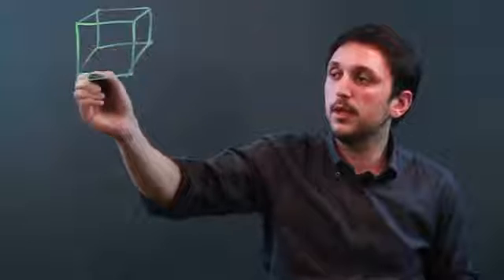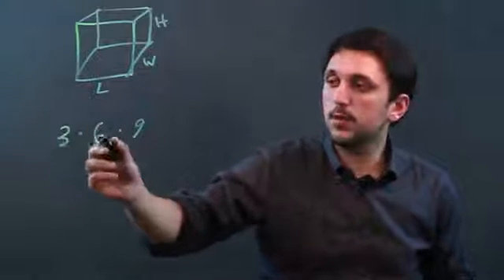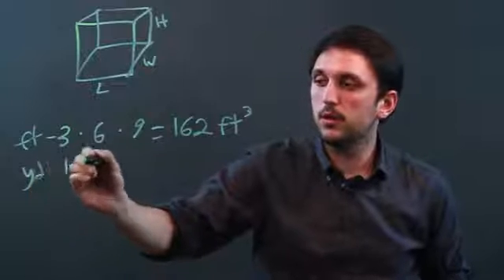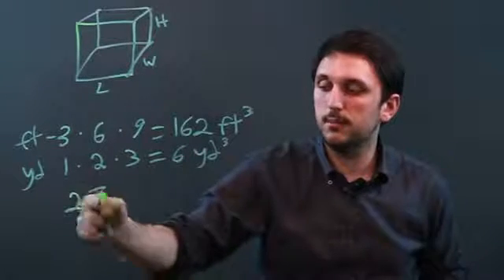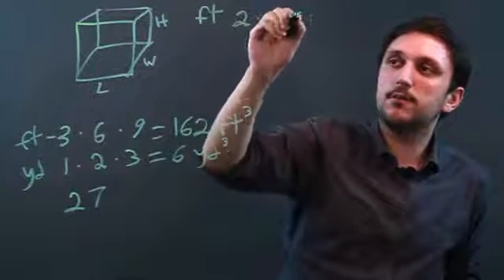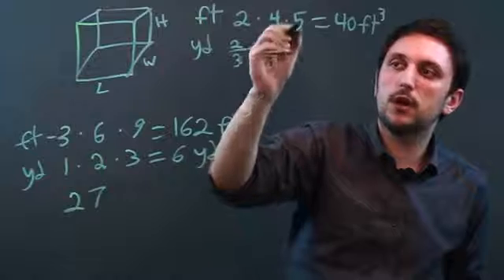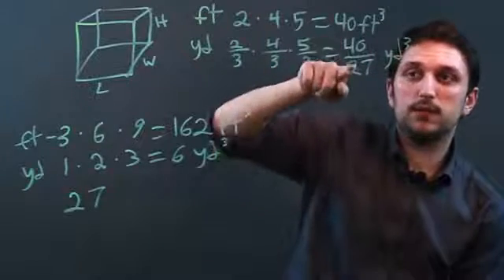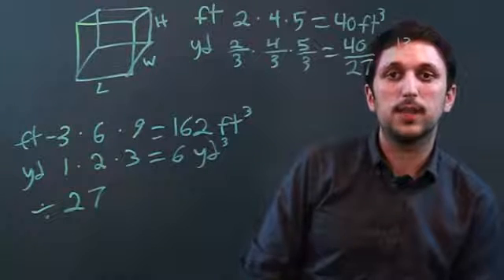Cubic Foot to Cubic Yard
Cubic Foot to Cubic Yard. Part of the series: Measurements And Conversions. Converting a cubic foot to a cubic yard is so easy you don't even need a calculator. Learn about cubic foot to cubic yard conversions with help from a high school math tutor in this free video clip.